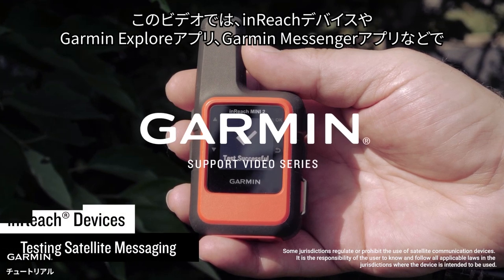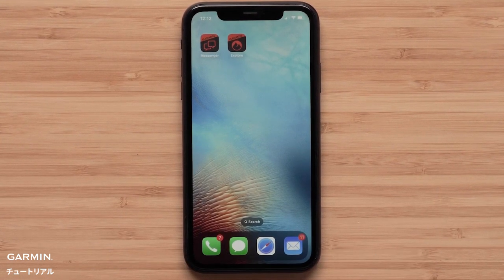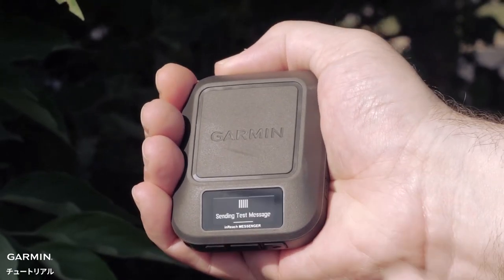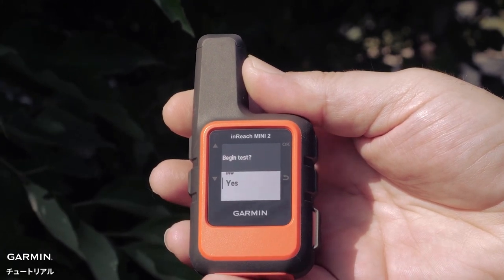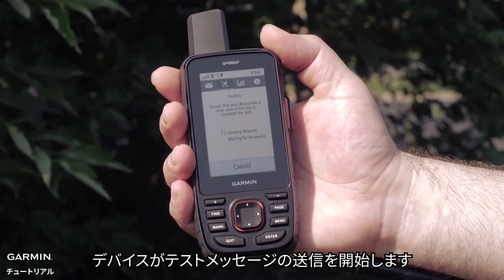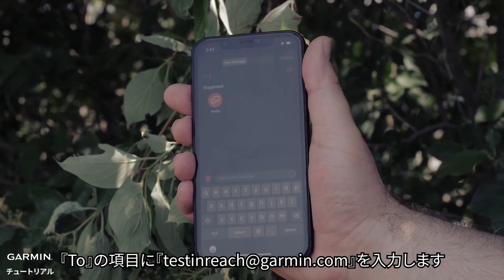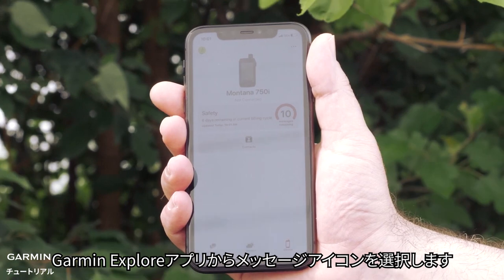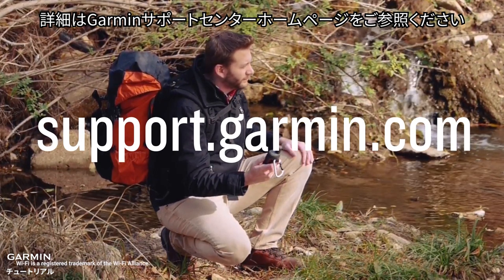【操作方法】inReachデバイス：テストメッセージを送信する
このビデオでは、対応するGarmin inReachデバイスのテストメッセージ機能を送信する方法について紹介します。

0:00　ビデオ紹介
0:53　inReach Messenger
1:21　inReach Mini 2
1:59　GPSMAP 67i
2:31　Garmin Messengerアプリ
3:19　Garmin Exploreアプリ

詳細はGarminサポートセンターホームページをご参照ください。